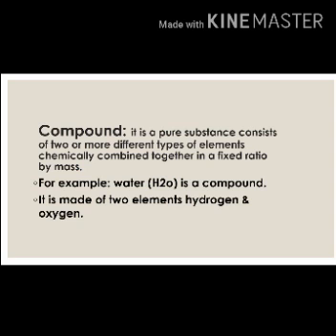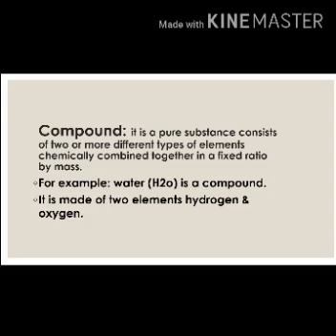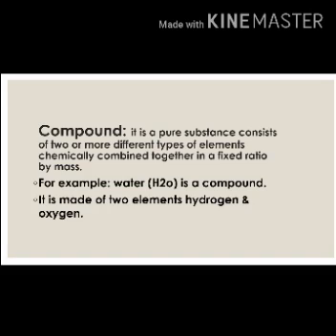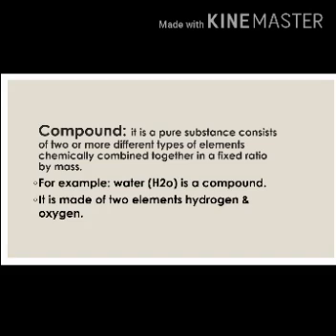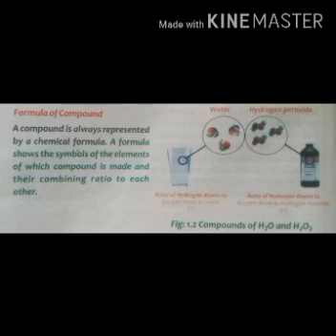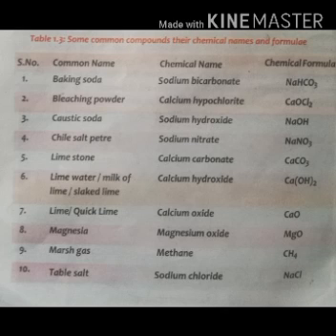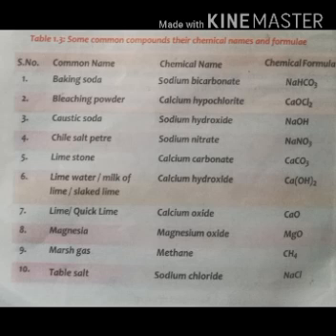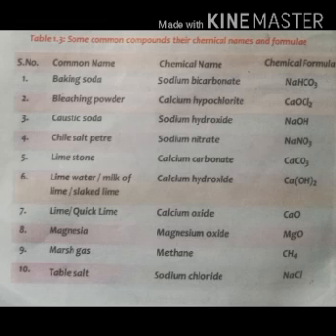Biology Grade 8 & 9th